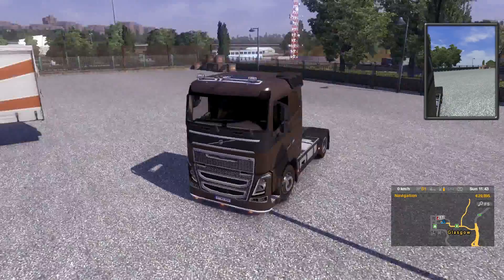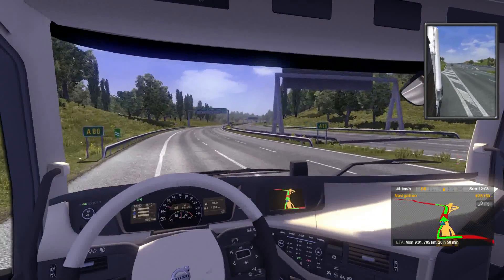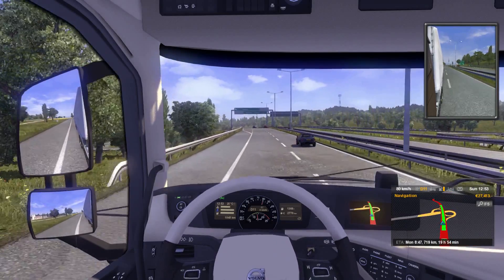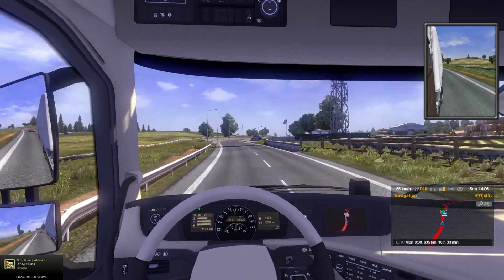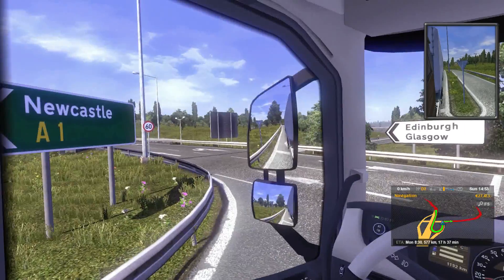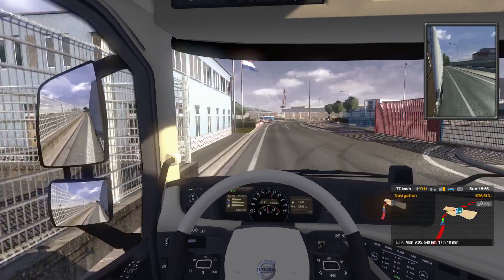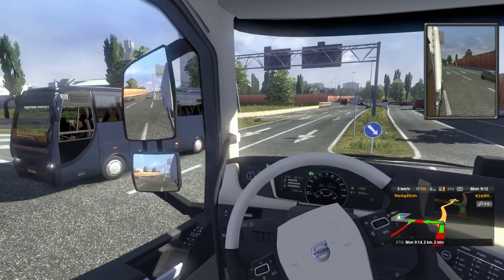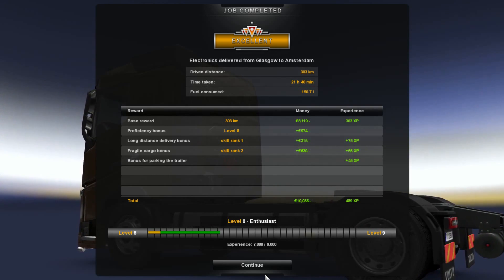Euro Truck Simulator 2 Review and Gameplay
Just a quick run in Euro Truck Simulator 2 showing the basics of the game.